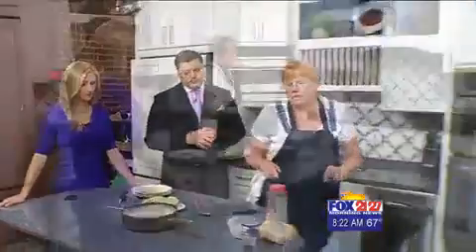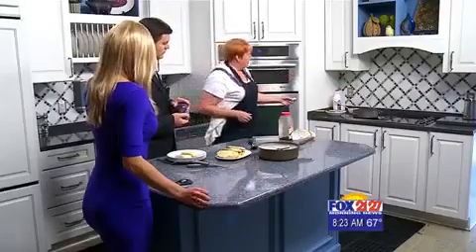Amy Carter makes Creamed Chipped Beef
Creamed Chipped Beef on Toast

Ingredients:

2 tablespoons butter

2 tablespoons all-purpose flour

1 1/2 cups warm milk

1 (8 ounce) jar dried beef

1 pinch paprika

Â½ cup spinach

Thinly sliced Italian bread toasted

Directions:

1. In a medium saucepan over low heat, melt butter. Whisk in flour all
 at once to form a roux. Whisk in milk, a little at a time, increase
 heat to medium-high, and cook, stirring, until thickened. Bring to a
 boil, stir in beef, spinach and paprika, heat through and serve over
 toast.

Ingredients:

2 tablespoons butter

2 tablespoons all-purpose flour

1 1/2 cups warm milk

1 (8 ounce) jar dried beef

1 pinch paprika

Â½ cup spinach

Directions:

1. In a medium saucepan over low heat, melt butter. Whisk in flour all
 toast.

Ingredients:

2 tablespoons butter

2 tablespoons all-purpose flour

1 1/2 cups warm milk

1 (8 ounce) jar dried beef

1 pinch paprika

Â½ cup spinach

Directions:

1. In a medium saucepan over low heat, melt butter. Whisk in flour all
 toast.